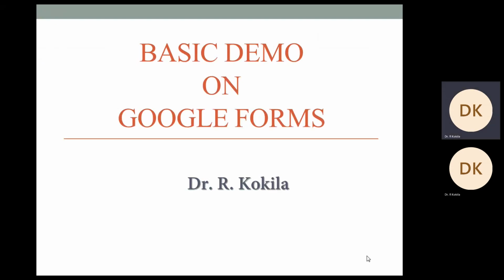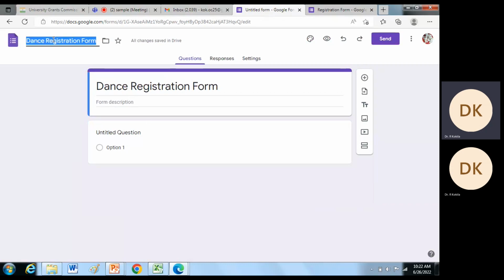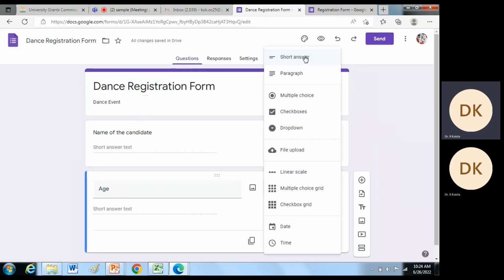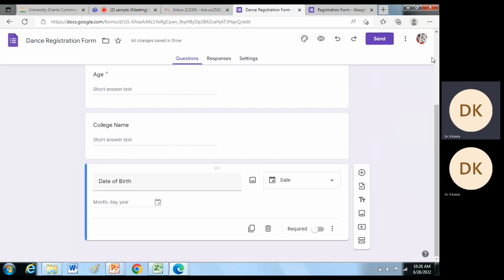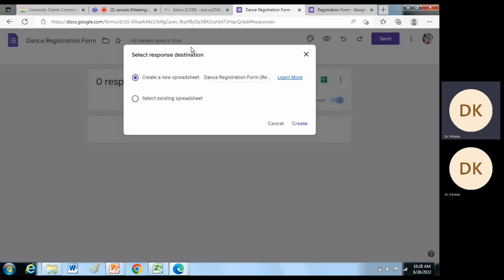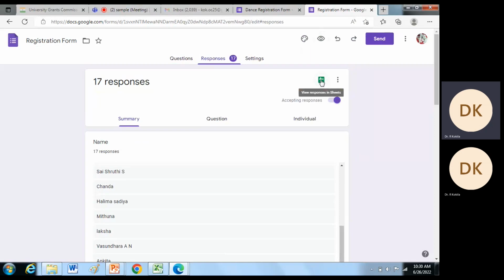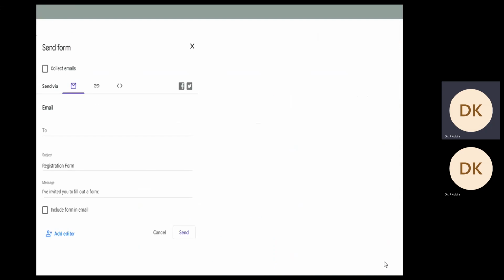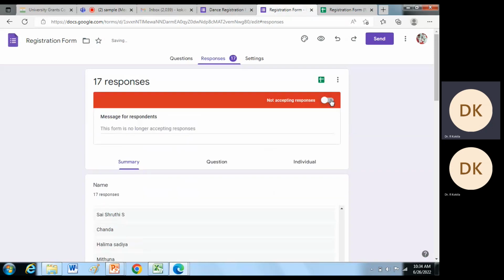How to create a google Form